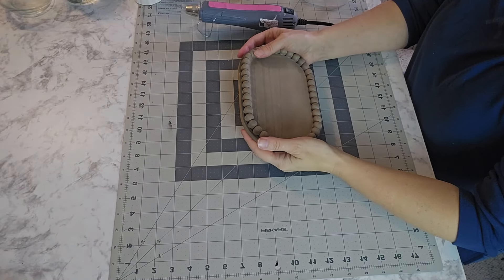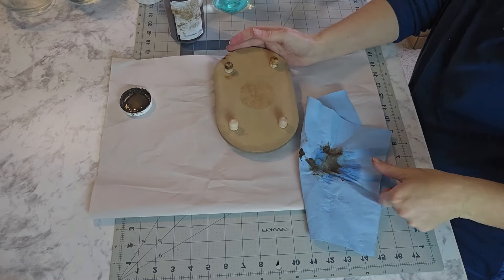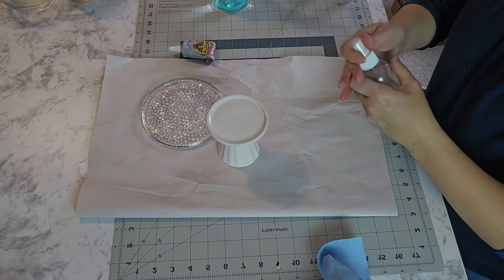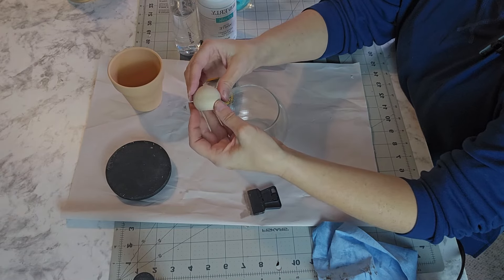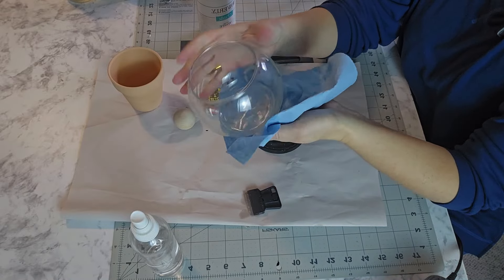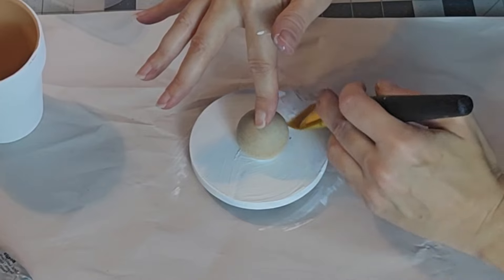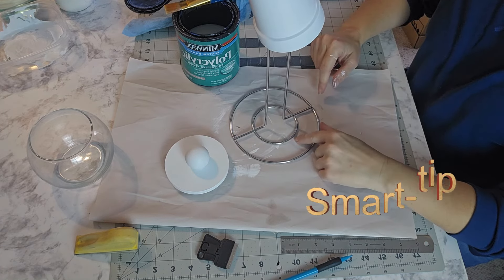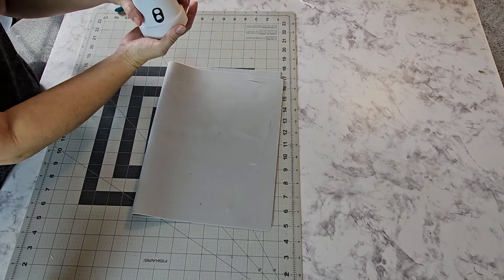3 Quick and Easy Dollar Tree Hacks / Dollar Tree Year Around Decor DIY's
I will show you how to make 2 risers and a gumball machine using items I got from the Dollar Tree. These projects are quick, easy, budget friendly, and not to mention beautiful. I hope I bring you some inspiration to create your own decor with a personal touch. Happy crafting!  ❤️

Supplies used:
Dollar Tree supplies mentioned in video
Small wood cups x4
Rust oleum Flat white spray paint
Rust oleum Satin black spray paint
Gorilla glue clear grip
Rubbing Alcohol
Wood Ball Knob 1.5"
4-inch round wood plaque
Hot glue
Starbond Medium multi-purpose glue
Soda can tab
Goo Gone
Polyacrylic protective finish